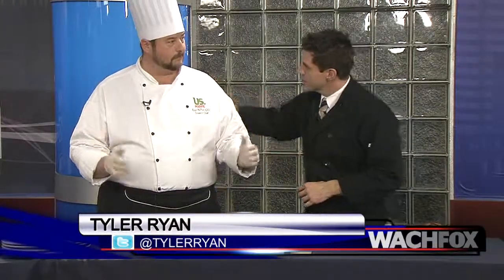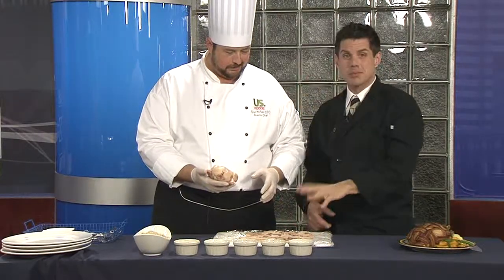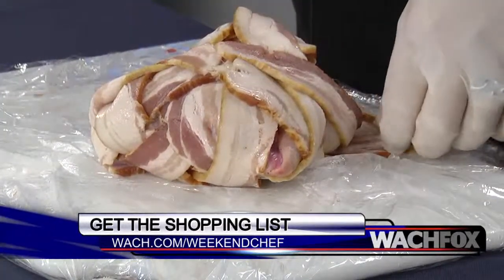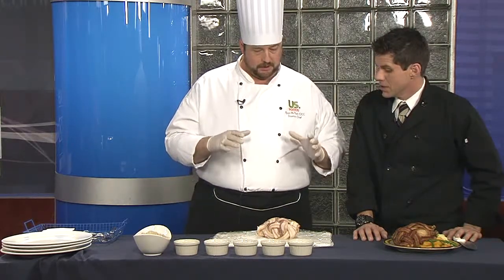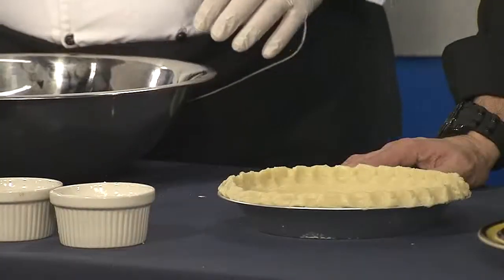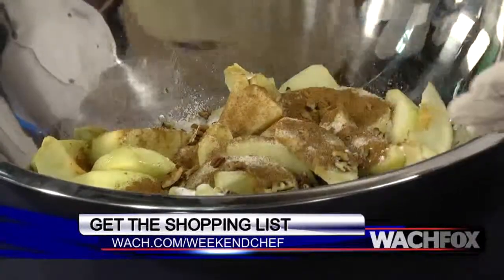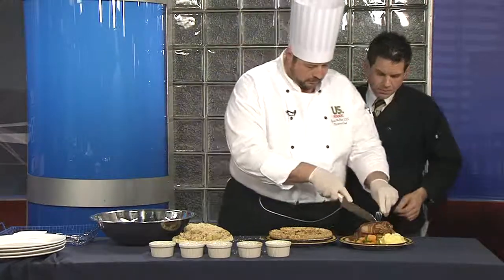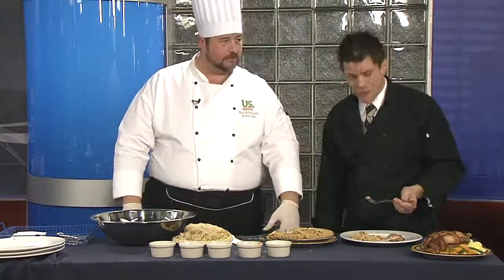Weekend Chef - Game hen and bacon made easy? Yes!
US Foods Chef Ryan McNutt joined Weekend Chef Tyler Ryan with an easy recipe for an amazingly good holiday meal, and of course, pie